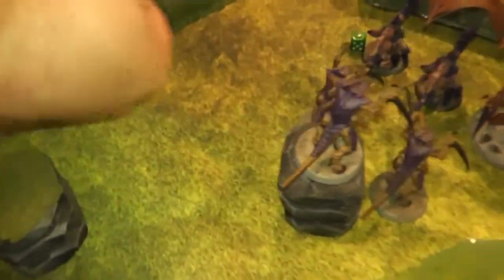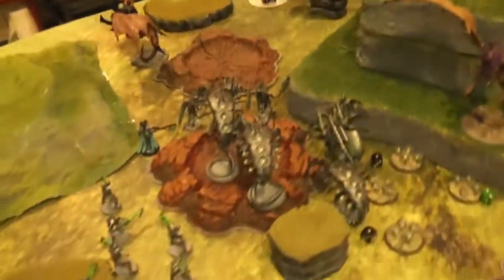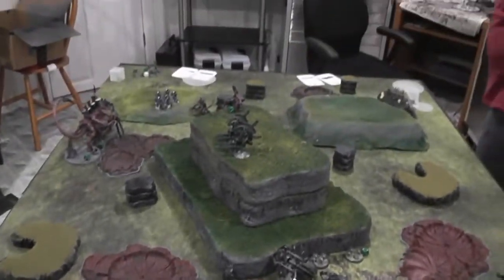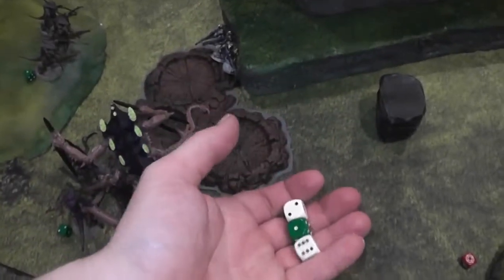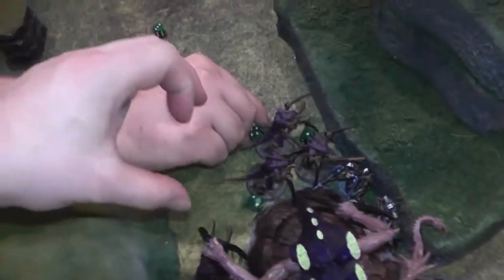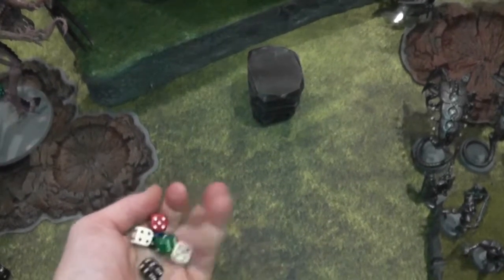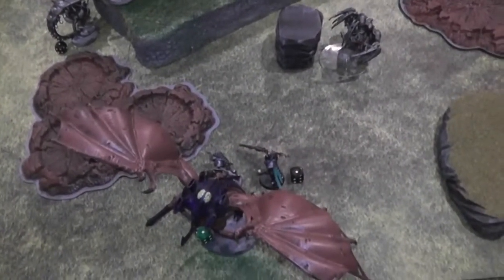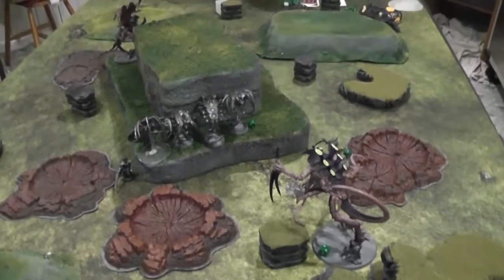Tyranids vs Necron 1000 point battle report episode 20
Greetings people of the internet!

We apologize for the late launch of this video there were many technical difficulties with our main editing computer this day which caused the delay, sorry about that!

Welcome to our 1000 point game we hope you enjoy the bout we have prepared for you to day.  The Necrons controlled by mike, and the Tyranids controlled by Scott.